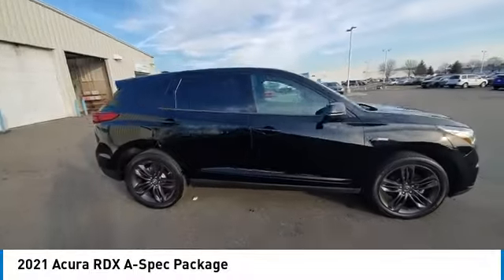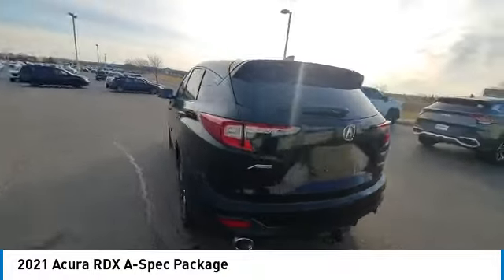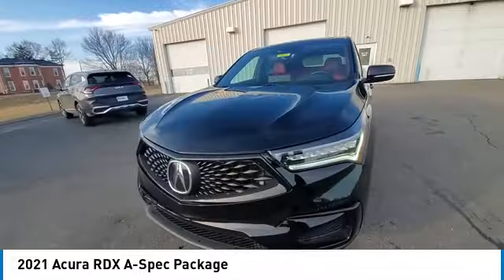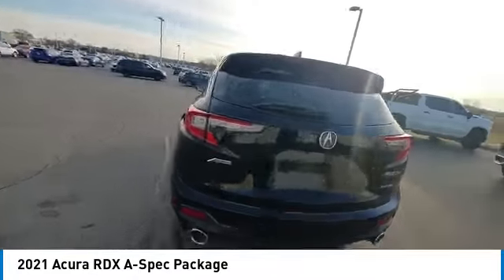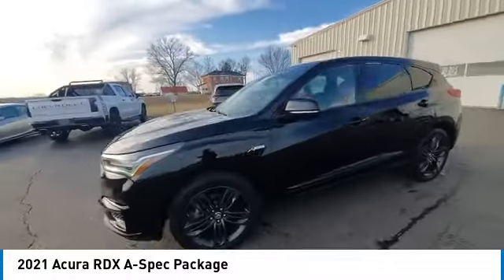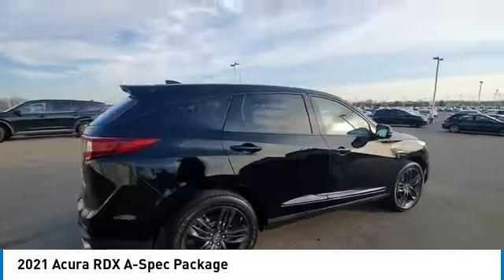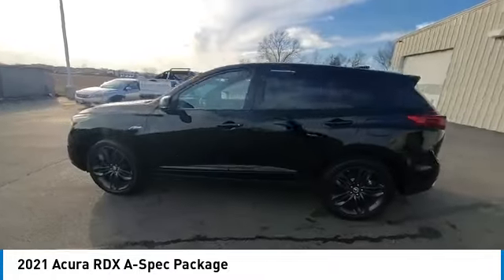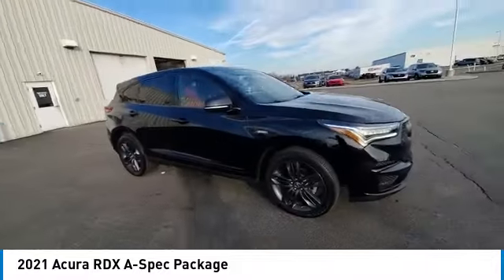2021 Acura RDX Marysville, Dublin, Delaware, Worthington, Marion, OH ML002802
Majestic Black Pearl Used 2021 Acura RDX available in Marysville, Ohio at
2021 ACURA RDX Marysville, OH
Stock# ML002802

Honda Marysville
640 colemans Crossing Blvd

*SERVICE & MAINTENANCE COMPLETED:* Stock# ML002802 FEATURES NO LESS THAN $130 IN PREVENTATIVE MAINTENANCE & SAFETY EQUIPMENT UPGRADES. Specifically this Honda Marysville 2021 Acura RDX reconditioning process Included: Performed complete used car vehicle inspection!

With only 44,430 miles this 2021 Acura RDX is your best buy in Columbus, OH.

*STOCK# ML002802* Honda Marysville has this 2021 Acura RDX A-Spec Package ready for a quick sale today. Don't forget Honda Marysville will buy or trade for your car, truck, SUV, van, motorcycle and/or ATV!

Honda Marysville of Marysville, Dublin, Urbana, Lima, Delaware, Marion, OH. You can also visit us at, 640 Coleman's Blvd. Marysville OH, 43040 to check it out in person!

*MECHANICAL FEATURES:* Scores 26.0 Highway MPG and 21.0 City MPG! This Acura RDX comes Factory equipped with an impressive intercooled turbo premium unleaded i-4 2.0 l/122 engine, an automatic transmission.

*EXTERIOR OPTIONS:* Whether driving to From New Albany to Westerville, you'll arrive in style with exterior options like: Aluminum Wheels, Color Matched Bumpers, Alloy Wheels, Fog Lights, Privacy Glass, Auto Headlamp, Rear Window Wiper, Spoiler / Ground Effects